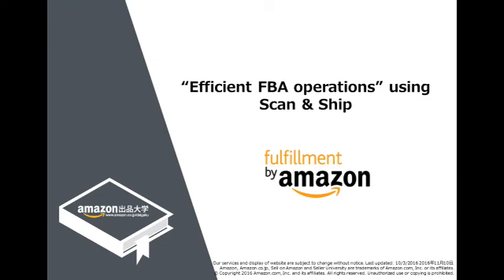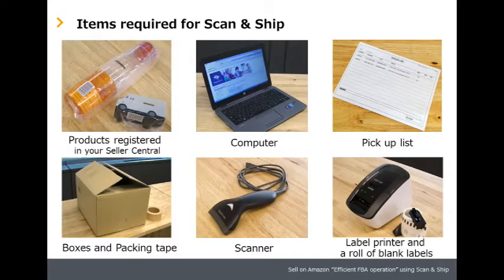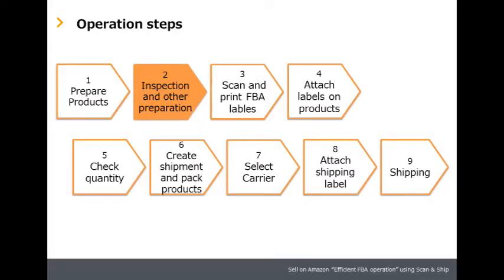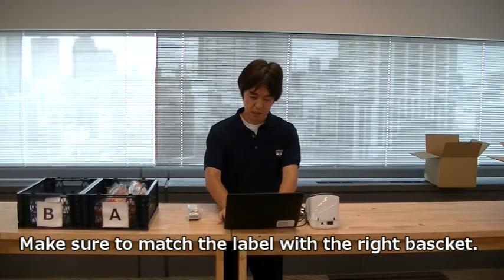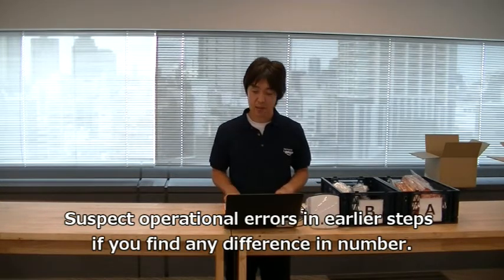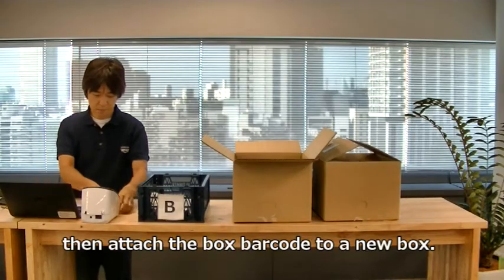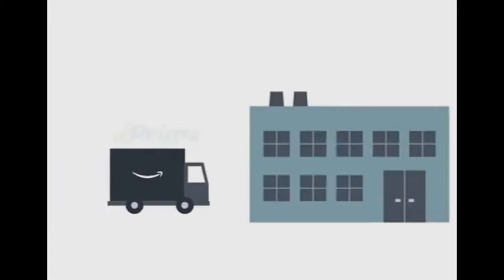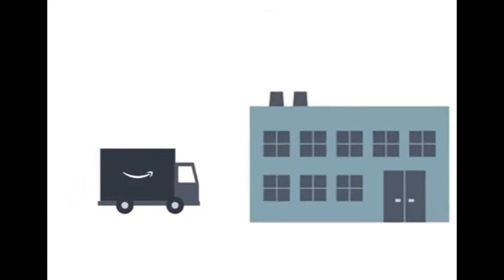Efficient FBA operation using Scan & Ship | Amazon Seller University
This course is one of a series of courses introducing efficient inbound operations without errors.

This video will introduce Scan & Ship, which uses a scanner and a label printer. If you use Scan & Ship, your shipment will become an object for “Speed Receive,” which enables your shipment to be received about 40% faster than the normal receiving speed at FCs.